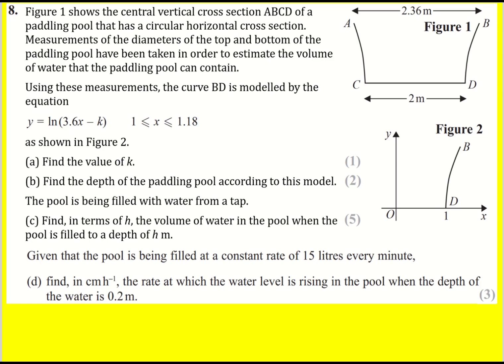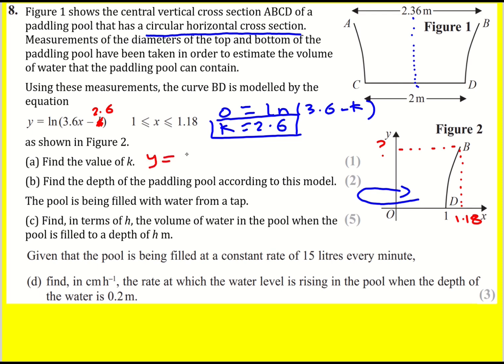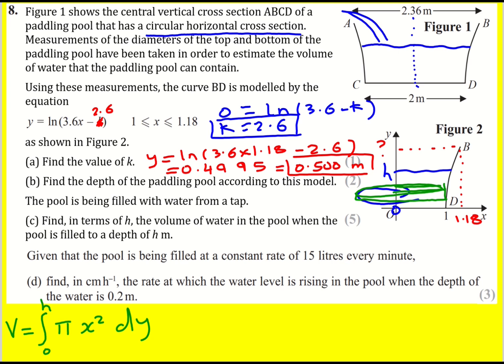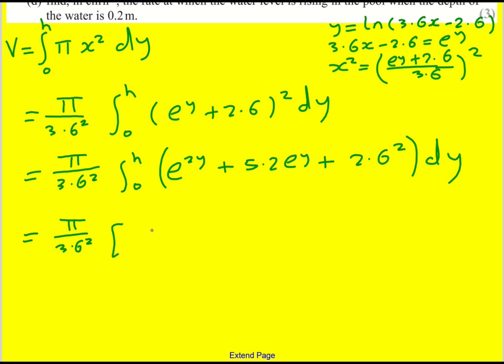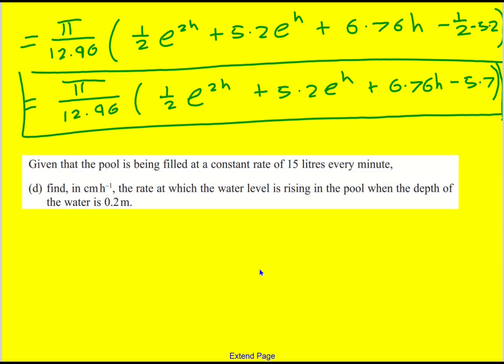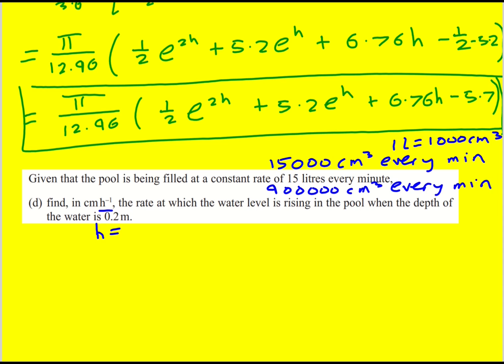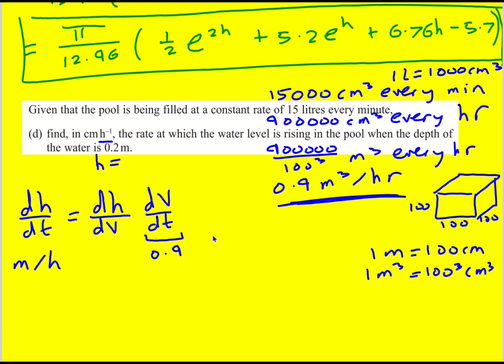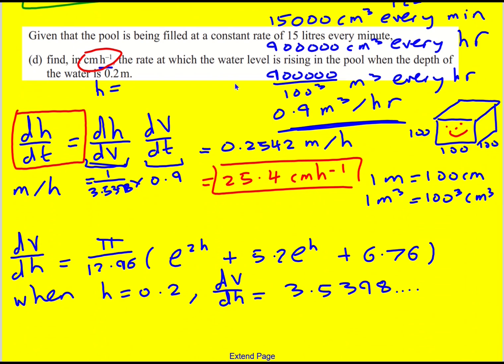AL FM Edexcel Jun 2019 pure core paper 2 q8 Volumes of revolution (Further Maths A Level)